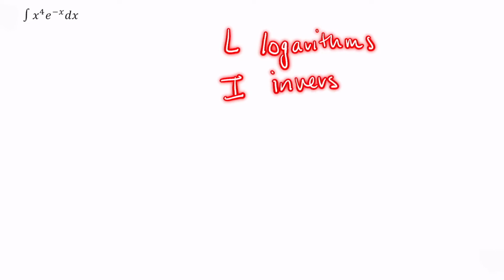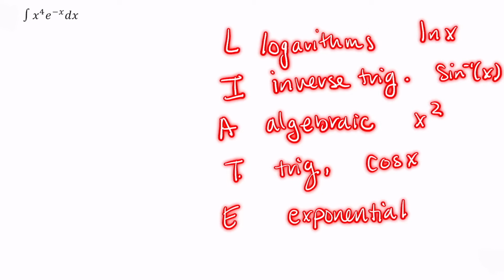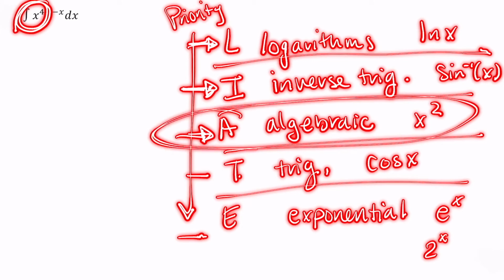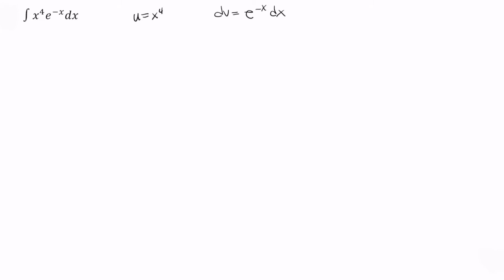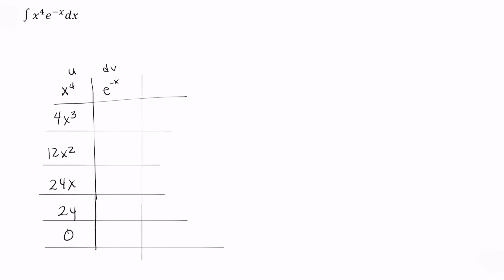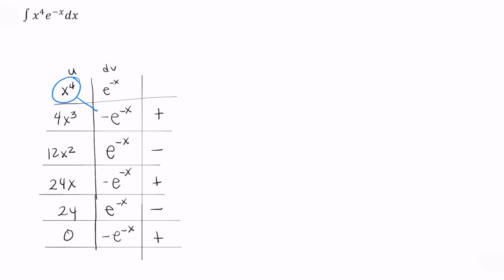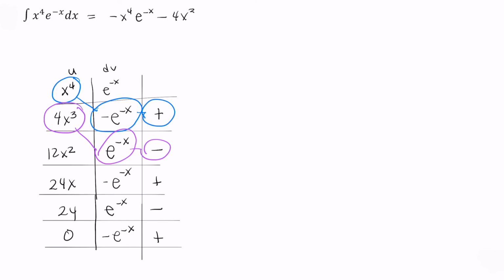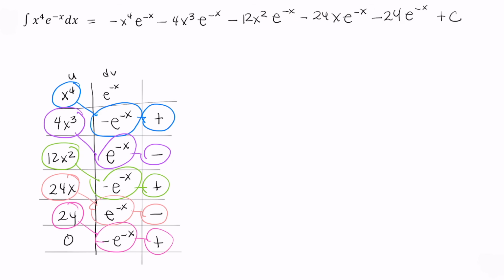Integration by parts: Tabular example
In this video, Professor Gonzalinajec demonstrates how to evaluate an integral using the tabular method of integration by parts.